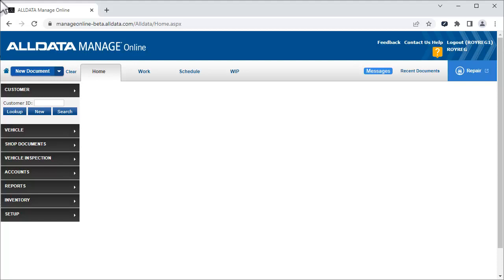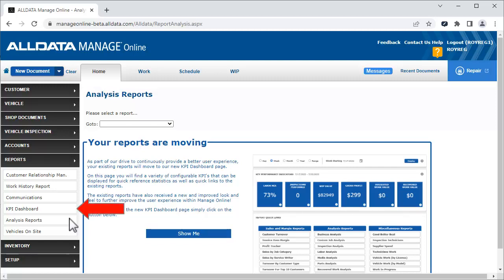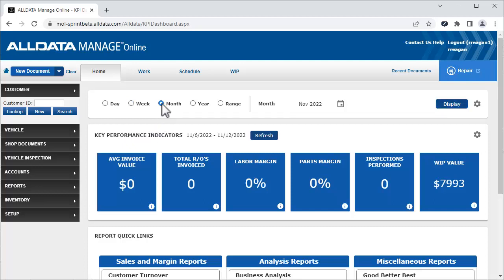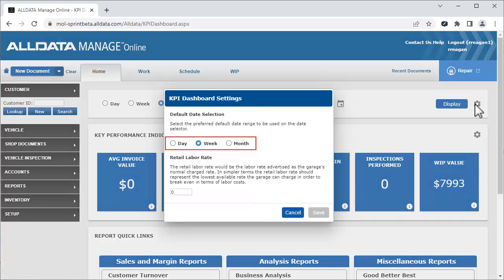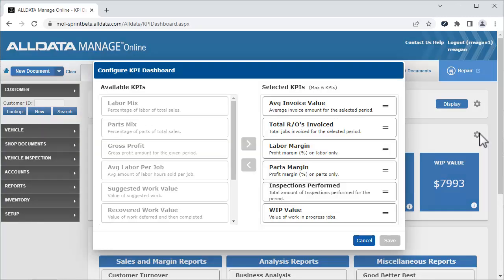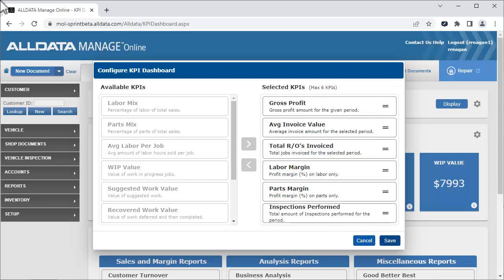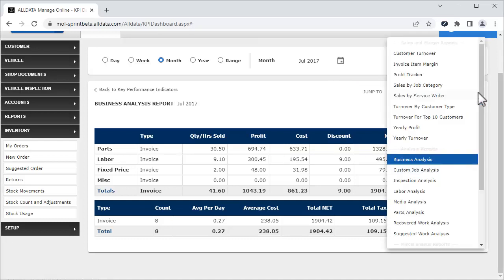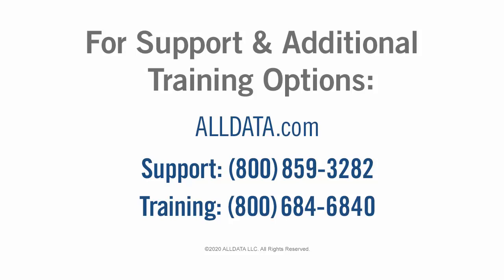KPI Dashboard & Report Quick Links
In this video, we see the KPI Dashboard and Report Quick Links. This page will replace the Analysis Reports page. We’ll also see how to customize the display of the KPI dashboard and how the Report Quick Link section works.